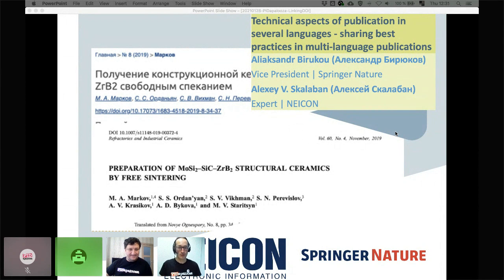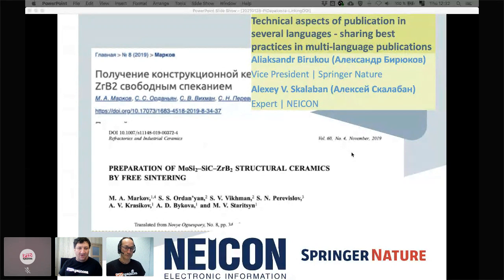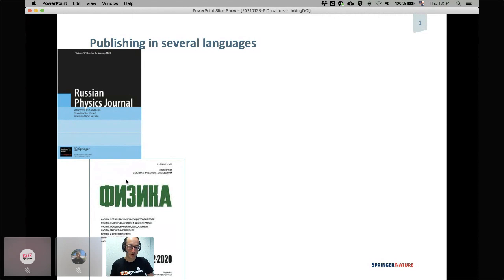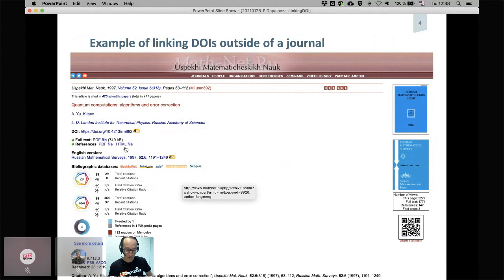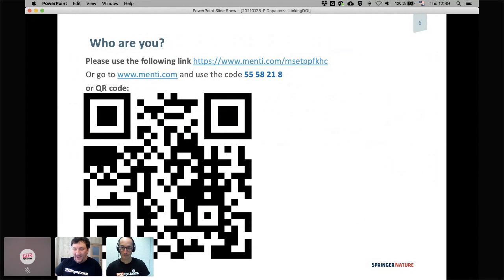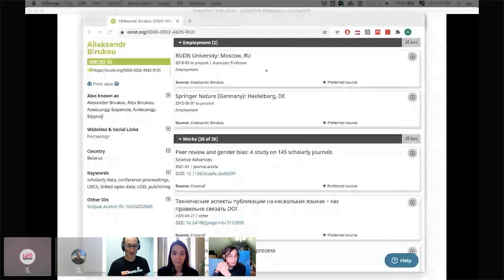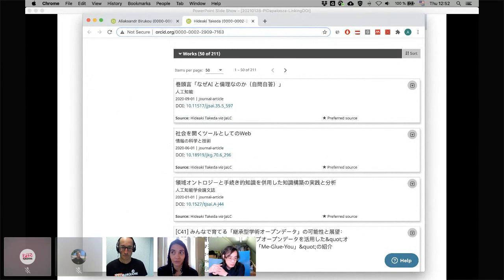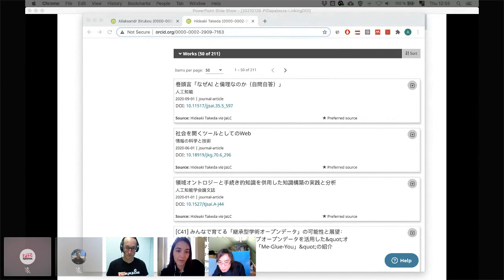Technical aspects of publication in several languages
"Technical aspects of publication in several languages - sharing best practices in multi-language publications" presented by Aliaksandr Birukou and Alexey Skalaban.

Here is a motivating example are actually the same article (in Russian and English) but you would have never guessed if not for the

At this session we would like to discuss the problem of linking versions of the same article published in different languages. We will start by presenting what we learnt so far (hasTranslation and isTranslationOf relations on Crossref; ethical aspects of publishing in several languages, credit attribution beyond authorship, etc.) and then open the floor to community for sharing their stories, asking questions, etc. We would love to have it as diverse as possible, so please come also if you do not speak English.

Сессия открыта для тех, кто не говорит по английски!
Venite, anche se non parlate Inglese!
Ihr seid willkommen, auch wenn ihr kann kein English!